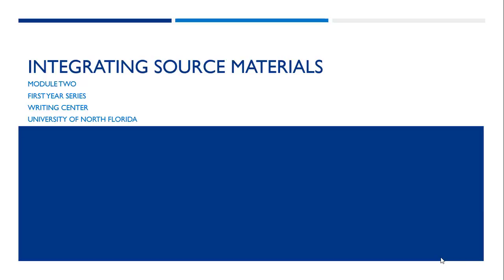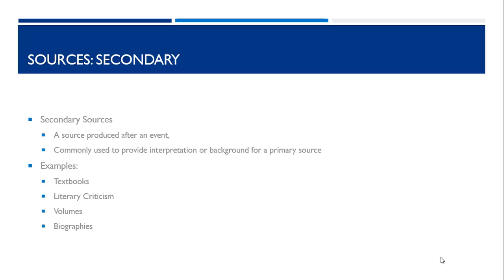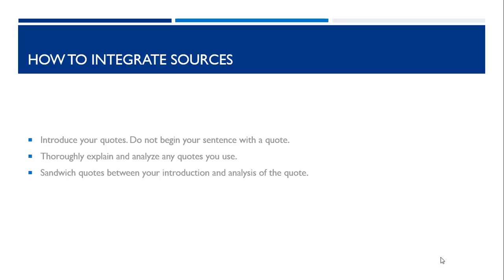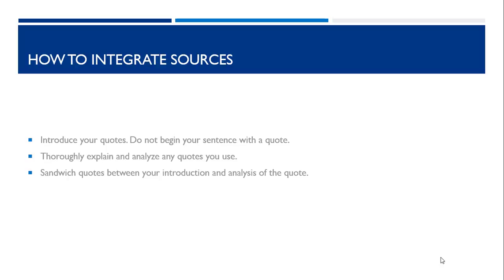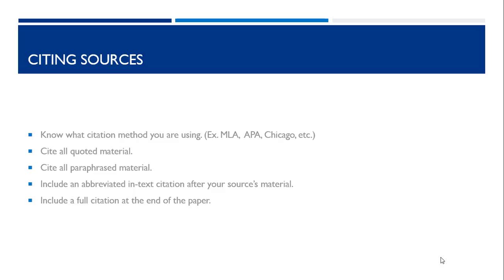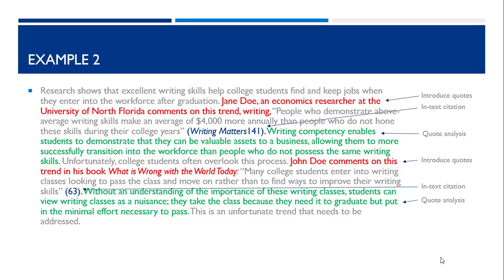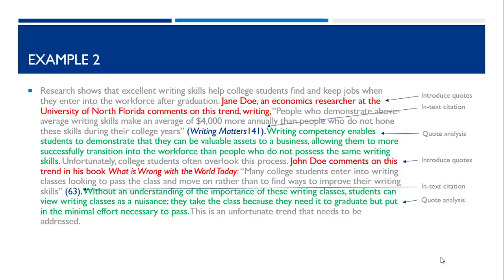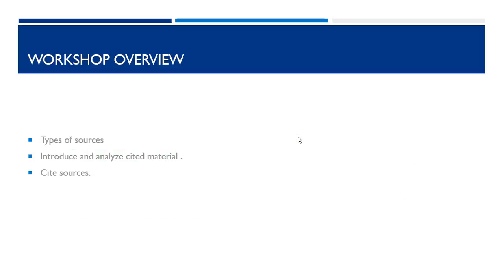FYS - Rhetorical Reading - Integration